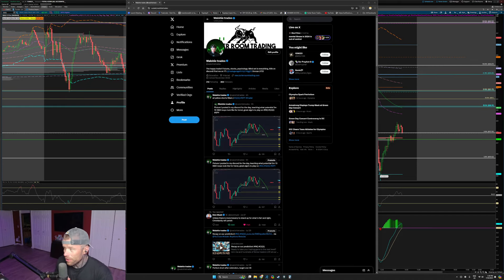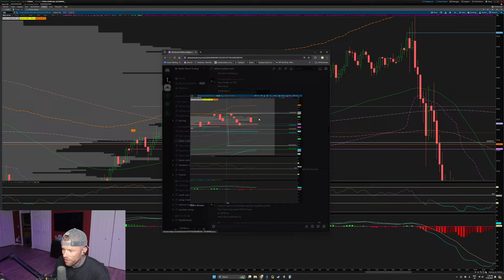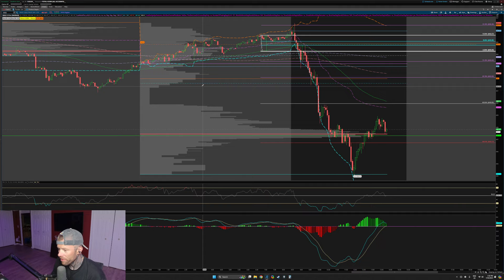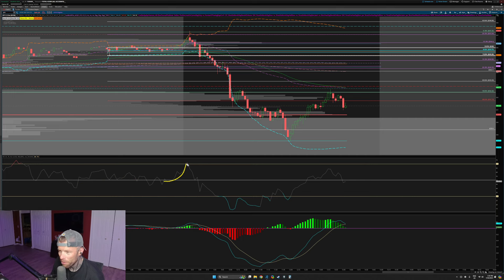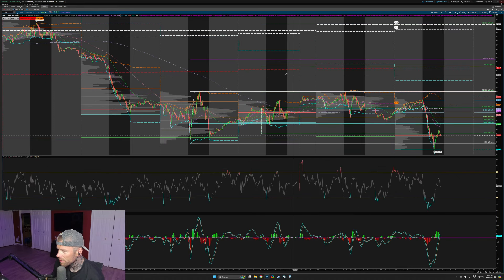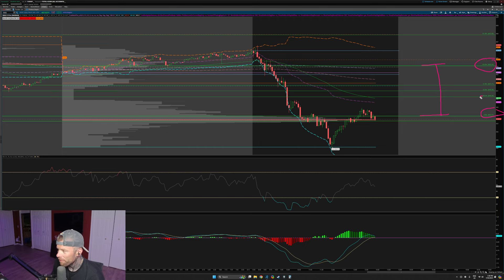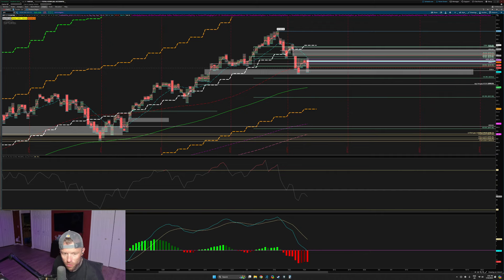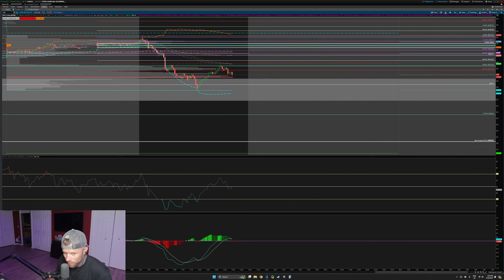Our pop to short call!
Ready to take your trading game to the next level? Join me and hundreds of fellow traders LIVE at our exclusive trading hub:

🌐 APEX Trading offers a golden opportunity to enhance your trading journey!

🚨 Important Reminder: Trading involves risks, and it's crucial to approach it with caution. The content shared here is for general commentary purposes and doesn't constitute explicit trading advice. Remember, it's formulated without considering individual investment goals, financial circumstances, or specific requirements.

🚀 Join the excitement, stay informed, and trade with confidence in the Boiler Room Trading community! Let's conquer the markets together! 💪💼📈